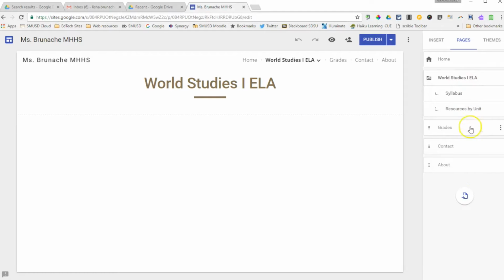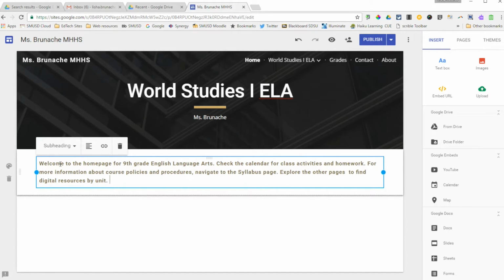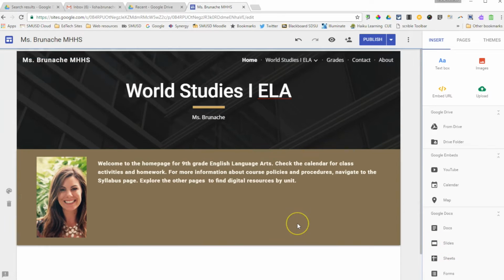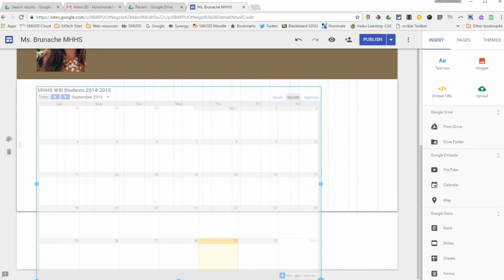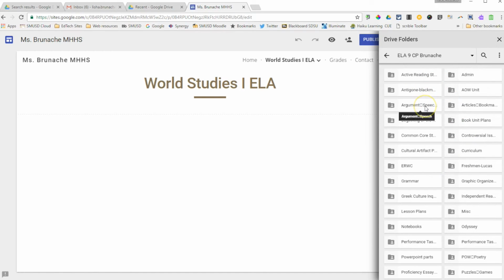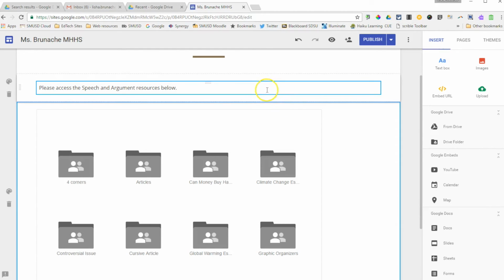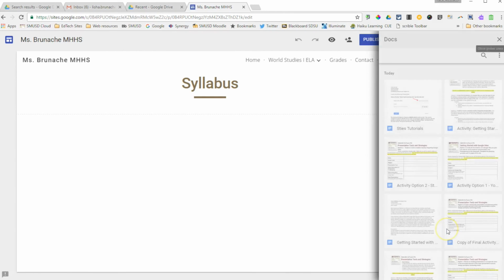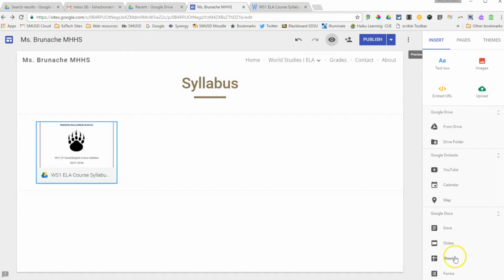New Google Sites - Editing Pages & Inserting Content